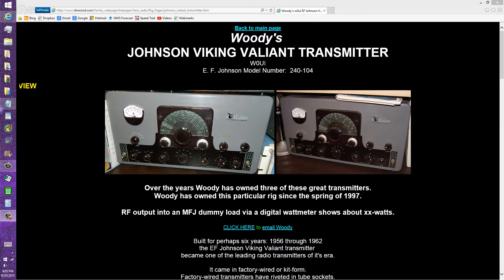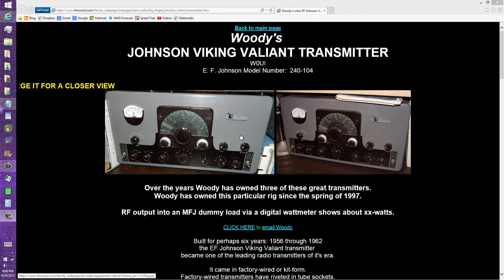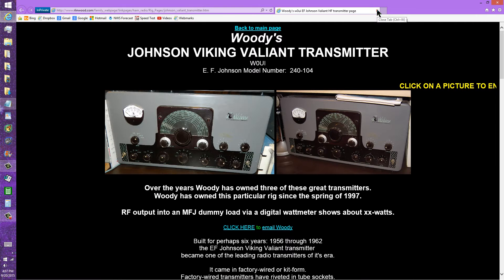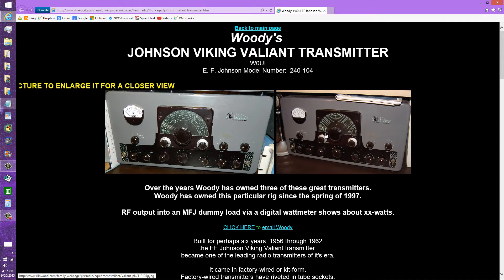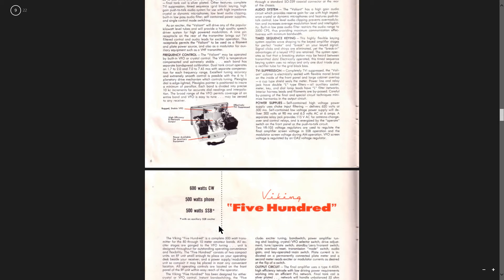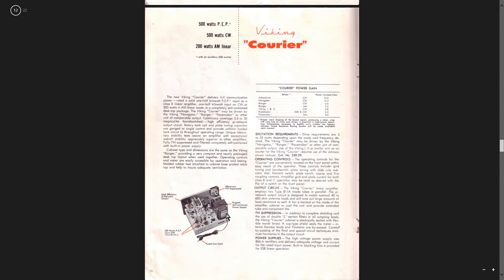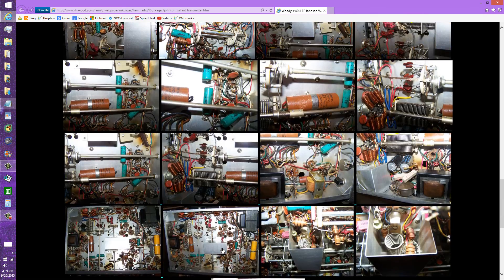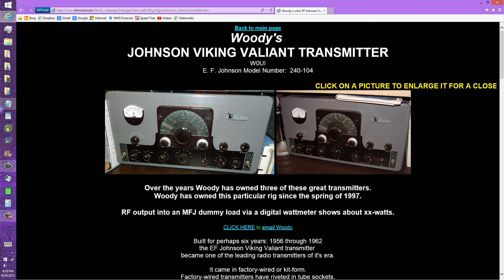Viking Valiant Ham Transmitter